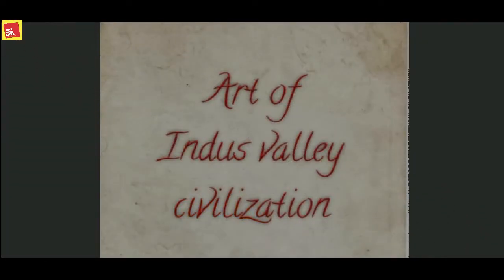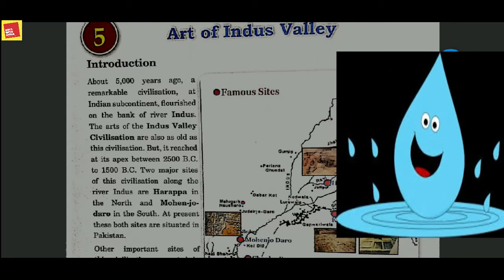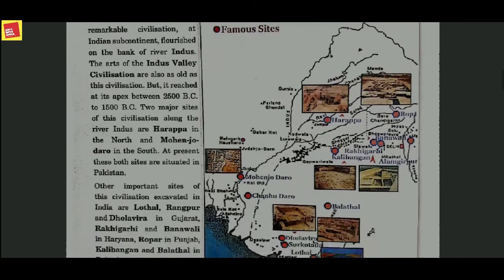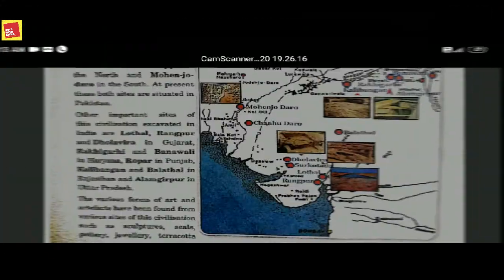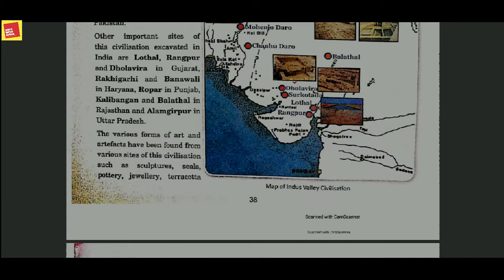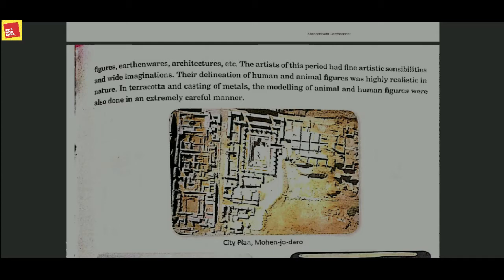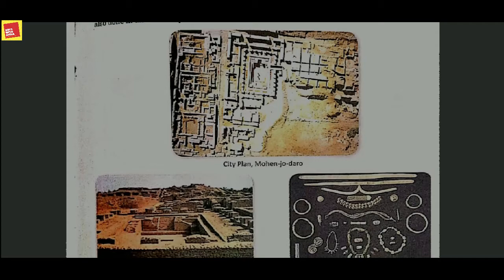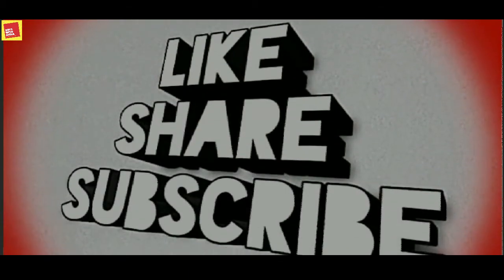ART OF INDUS VALLEY CIVILIZATION [ A BRIEF INTRODUCTION]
About 5,000 years ago a remarkable civilization at Indian subcontinent , flourished on the bank of river Indus.

The arts of Indus valley civilization are as old as this civilization. But it reaches at its apex between 2500 B.C to 1500 B.C. Two major sites of this civilization along river Indus are Harappa in the North and Mohe jo daro in the south.

IGNORE